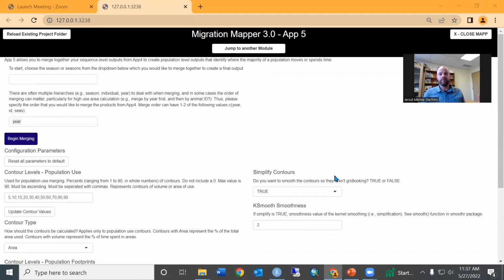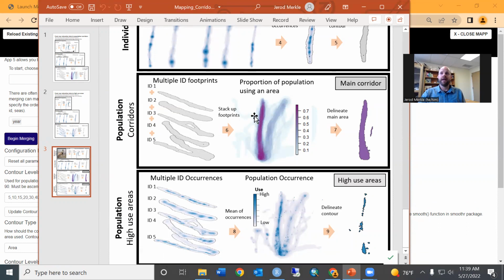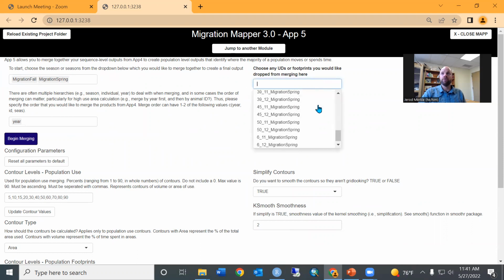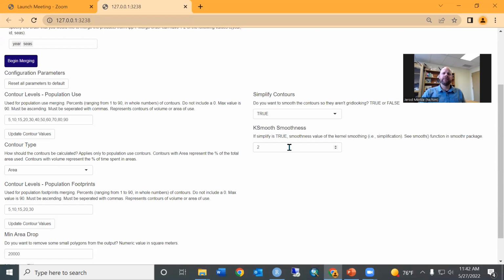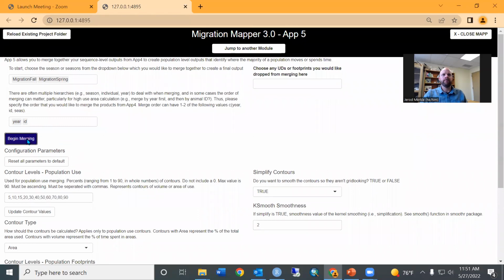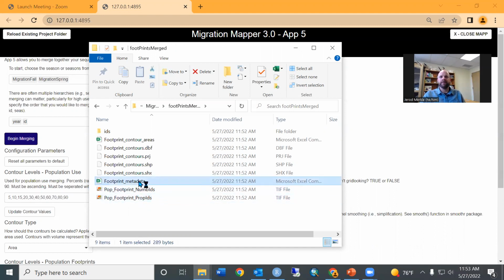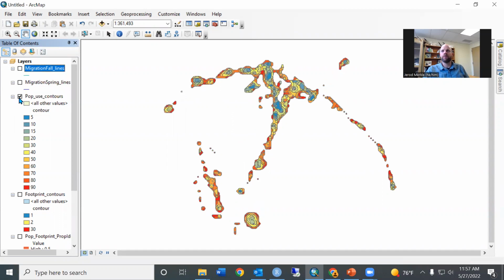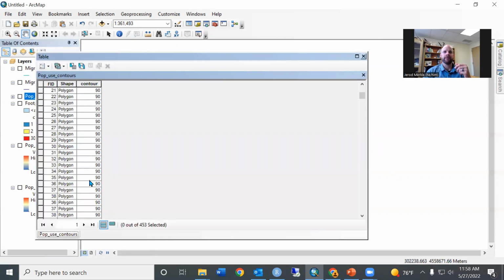Migration Mapper Demo Series Part 7: Module 5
In this video, Jerod Merkle walks you through Module 5 of Migration Mapper on how to calculate final products of movement corridors and areas of high use at the population level. Runtime: 12 minutes.